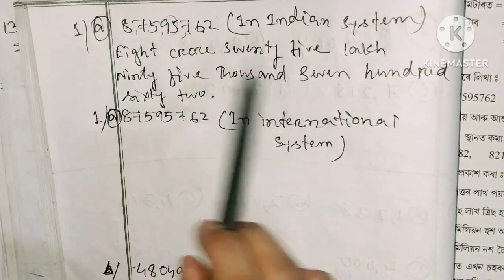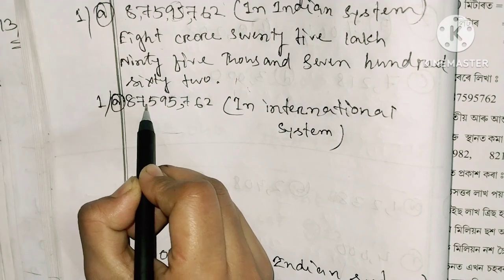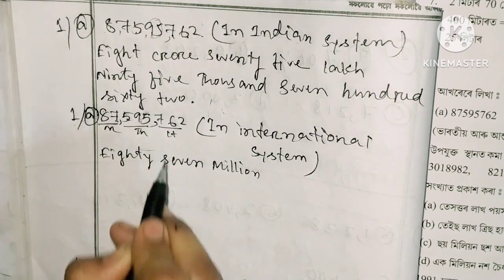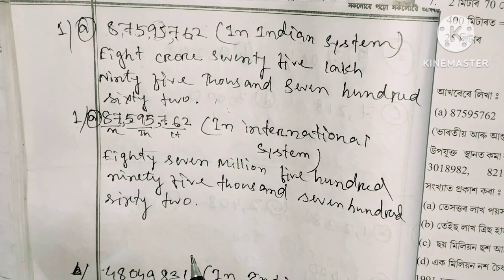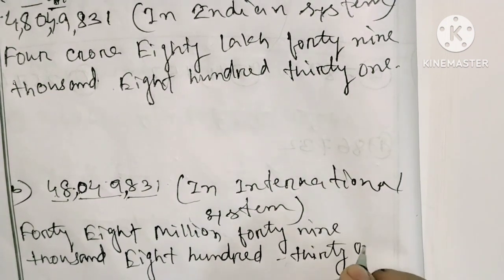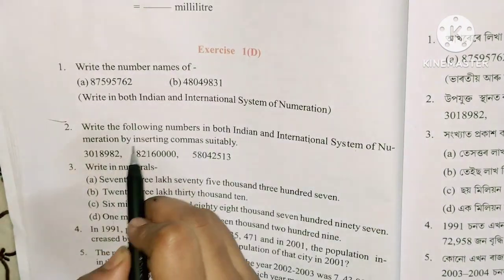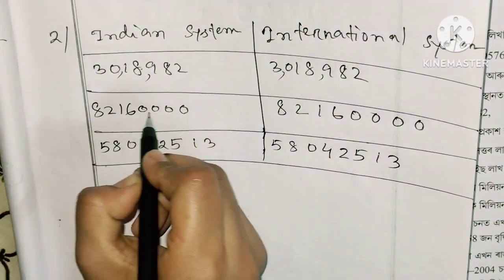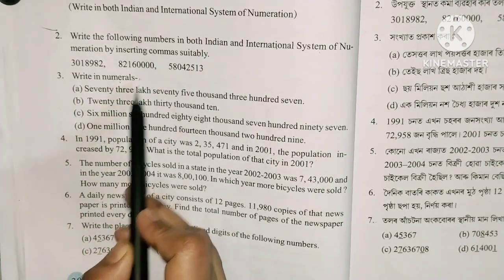class 6 Maths Chapter 1/exercise 1(D) page 30/Qsn no 1,2,3,4,5,6,7//structure of numbers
class 6 Maths exercise 1d